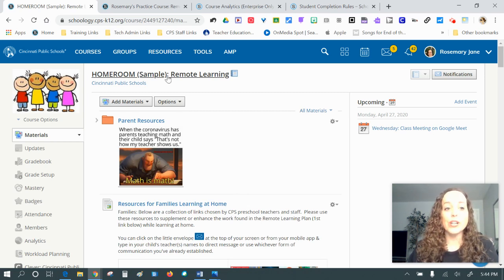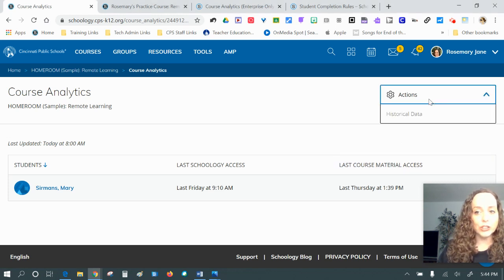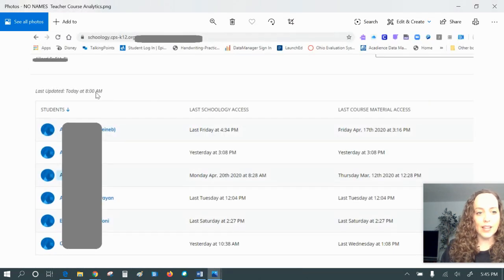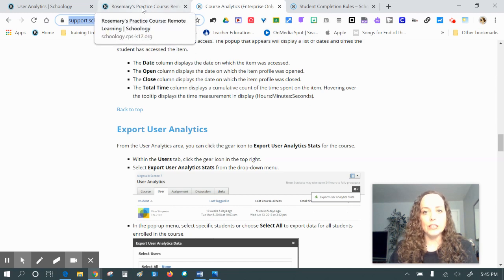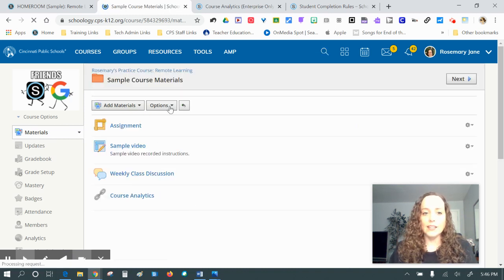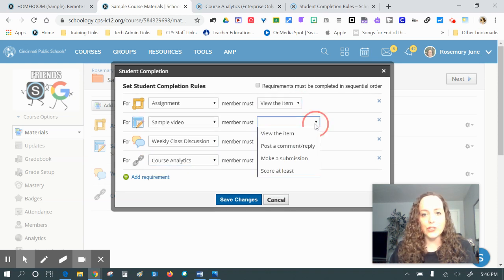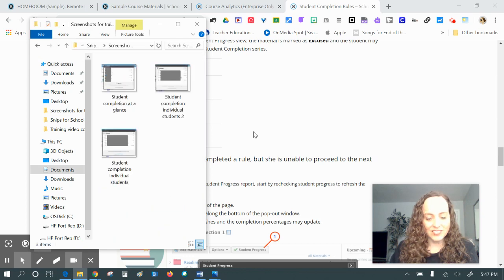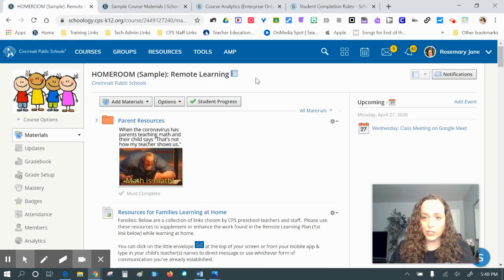Teachers - Monitor Student Use with Analytics & Completion Rules: April 27, 2020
This Tech Talk Tidbit is for teachers to learn how they can check in on student access of Schoolgy, including their last login and time spent working in their course(s).

Here's another video in my series, Tech Talk Tidbits...  Taking a small bite out of virtual PD with quick topics in just a few minutes.
Find this video helpful?  Click "show more" for more detials...

In this video I QUICKLY show you how to
- Use Course Analytics to view your students last login to Schoology, last access to your course materials, and even how long they worked in the course.
- Use Student Completion Rules to monitor your students progress towards completion of materials such as assignments, discussions, and even if they viewed a posted link!

As promised in the video, here are links to the guides on each topic: